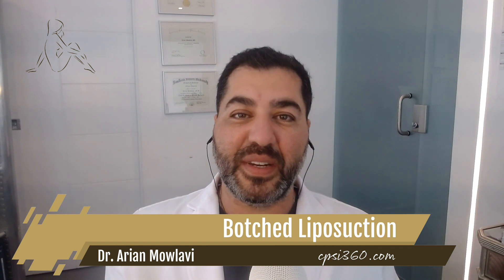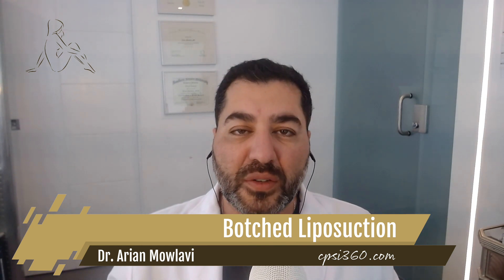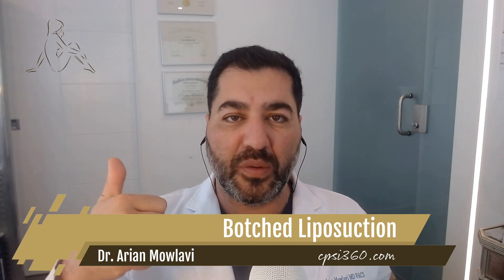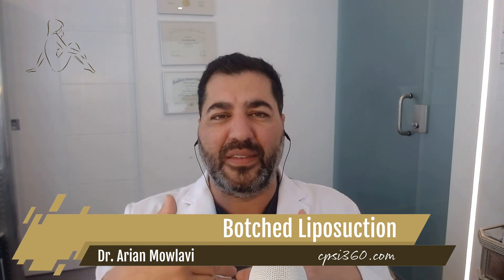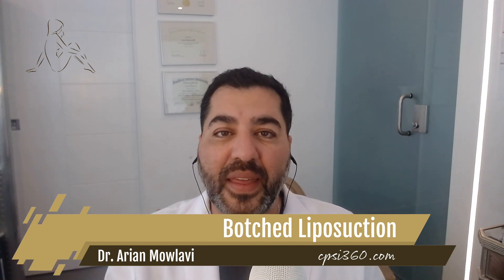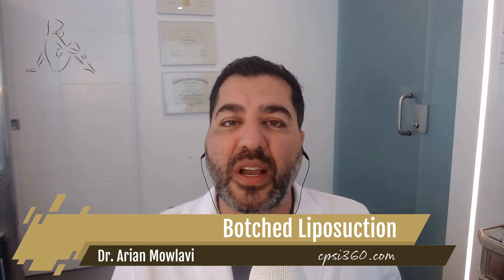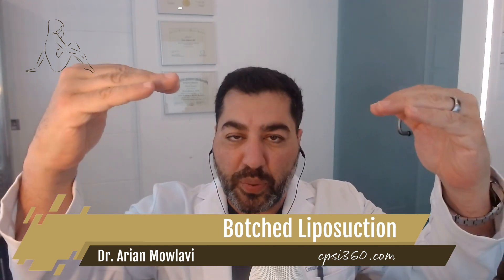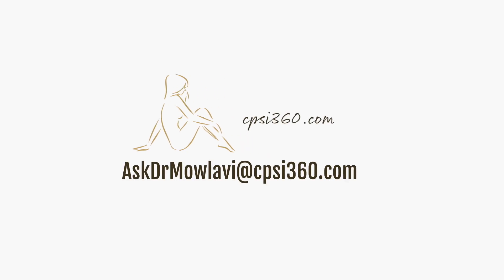Botched Liposuction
If you are considering cosmetic surgery, a superior surgical plan must take into account your vision and your expectations.

When Dr. Mowlavi meets with you to learn about your needs, he'll explain his propriety breast lift technique that ensures you get the best possible result. Once he knows your precise surgical needs and which implants are perfect for you, he can determine the cost of your procedure and give you a quote. Botched plastic surgery results are an unfortunate reality in the cosmetic plastic surgery industry. With the growing popularity of elective surgery, there are often dozens of surgeons to choose from, each of which is eager for your business. As such, patients may be convinced to do a surgery they were not 100% committed to or one that is restricted due to budget or time.